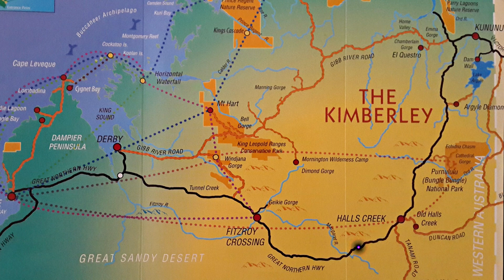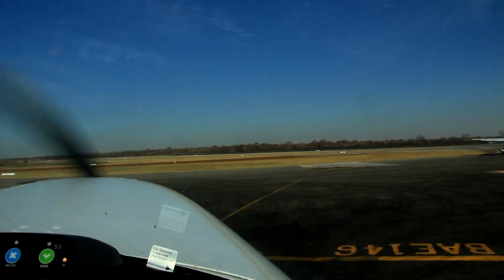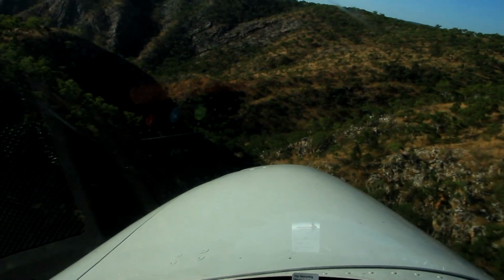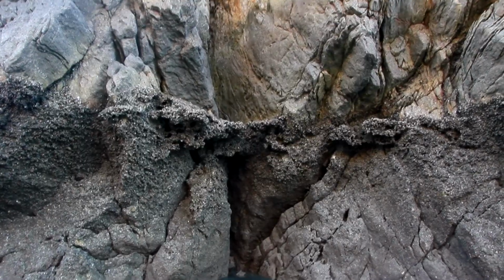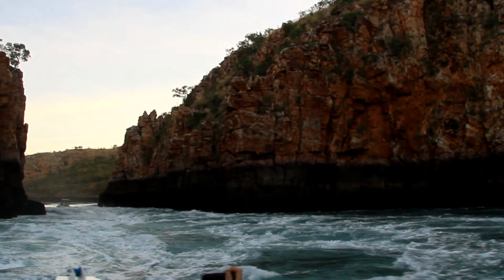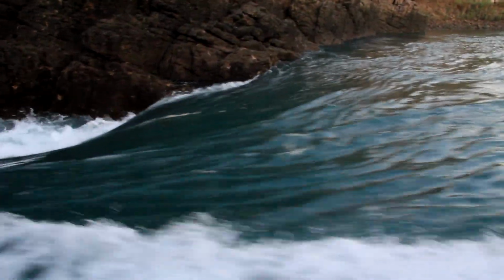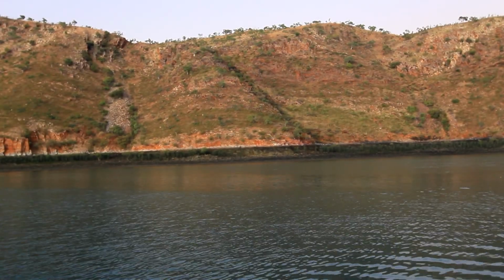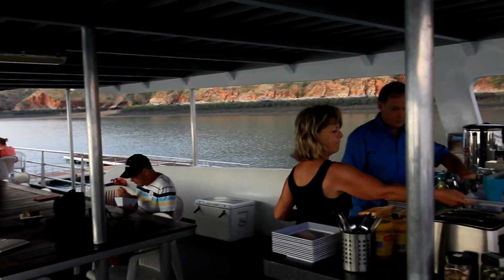The Kimberley Horizontal Falls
This video takes the viewer to Darby West Australia which has some of the highest tides on earth, then a flight to the Horizontal Falls were you will see a  rare sight, of the effect the tides create